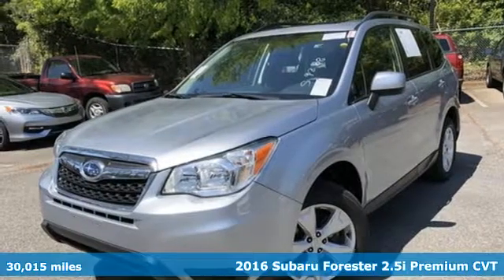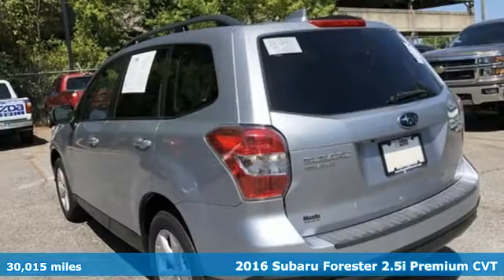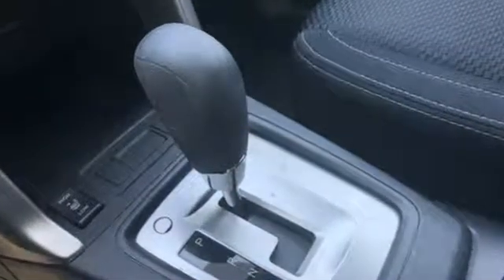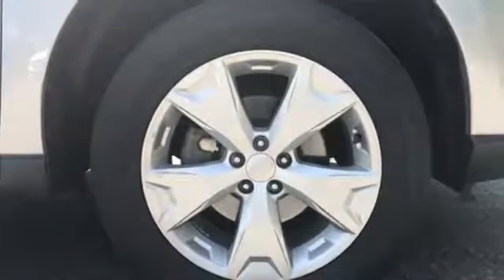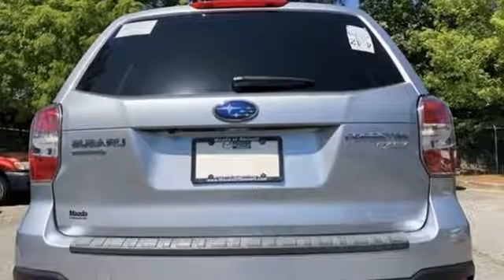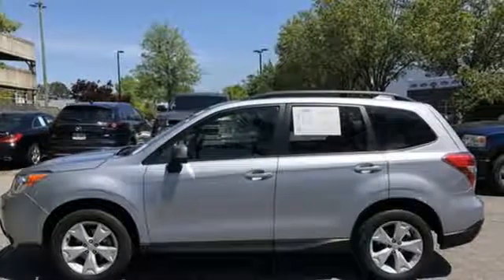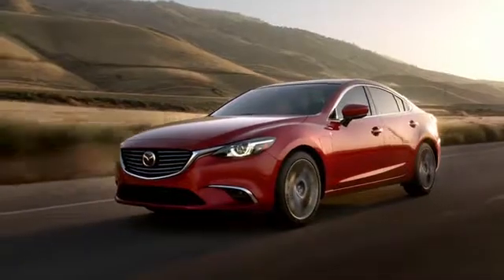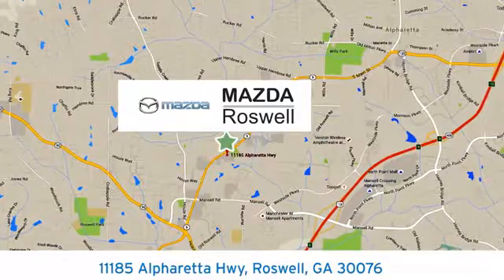Used 2016 Subaru Forester Roswell GA Atlanta, GA 5125P - SOLD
Year: 2016
Make: Subaru
Model: Forester
Trim: 2.5i Premium
Engine: 2.5L 4-Cylinder DOHC 16V VVT
Transmission: Lineartronic CVT
Color: Silver
Interior: Black
Mileage: 30015
Stock #: 5125P
VIN: JF2SJADCXGH449652
Recent Arrival! CARFAX One-Owner. Clean CARFAX. Priced below KBB Fair Purchase Price!brbrIce Silver Metallic 2016 Subaru Forester 2.5i Premium AWD 32/24 Highway/City MPGbrOdometer is 7107 miles below market average!brbrbrAwards:br * ALG Residual Value Awards * 2016 IIHS Top Safety Pick+ * 2016 KBB.com 10 Best SUVs Under $25,000 * 2016 KBB.com 10 Best All-Wheel Drive Vehicles Under $25,000 * 2016 KBB.com Best Resale Value Awards * 2016 KBB.com Brand Image AwardsbrReviews:brbr * Airy interior with plenty of room for adults in both seating rows; impressive fuel economy for an all-wheel-drive crossover; optional turbocharged engine provides spirited acceleration; above-average off-road ability; top safety scores. Source: Edmunds

Address:
11185 Alpharetta Hwy